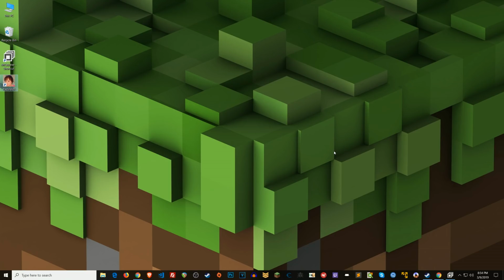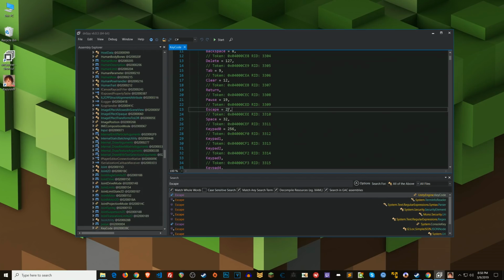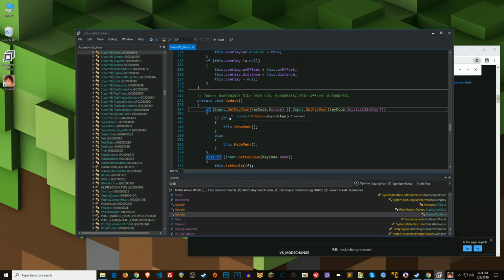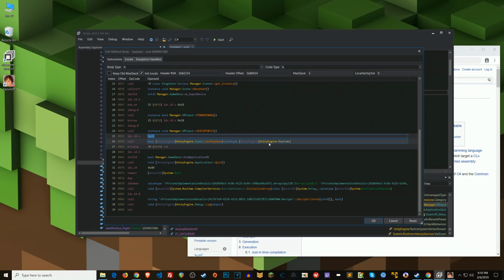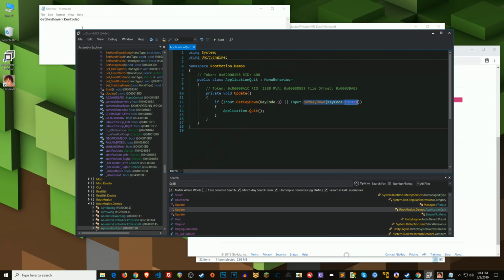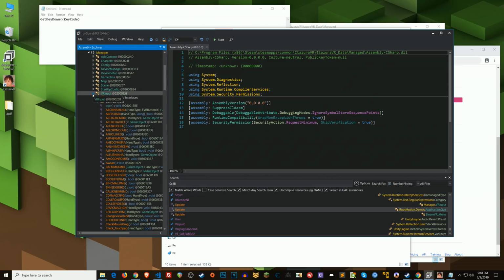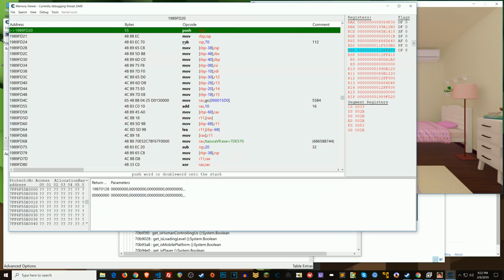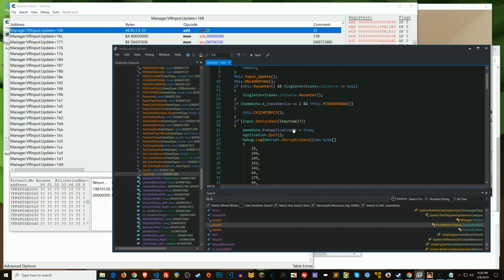dnSpy Tutorial: How to Find and Change KeyPress Functionality in Unity Games!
In this video, I show you how to track down key-presses in Unity game code, then modify the code and save it so that the game is permanently patched! I use dnSpy and Cheat Engine, as well as cover a lot of good information along the way. =)